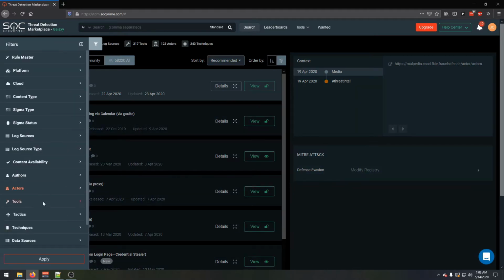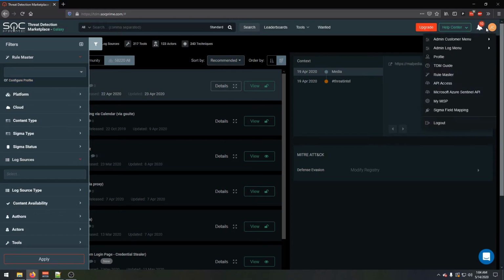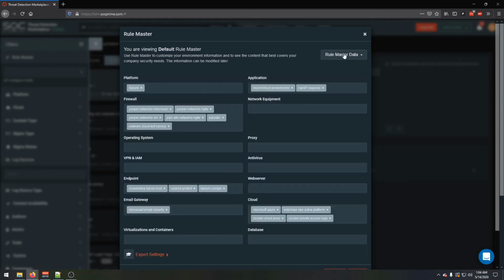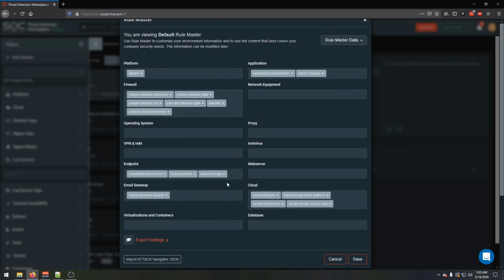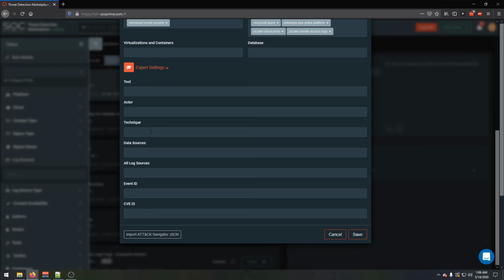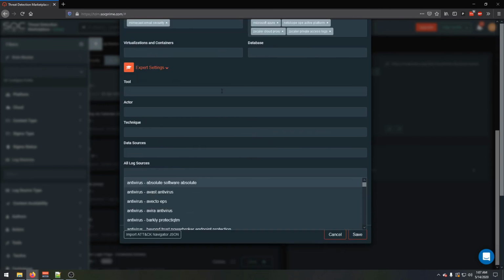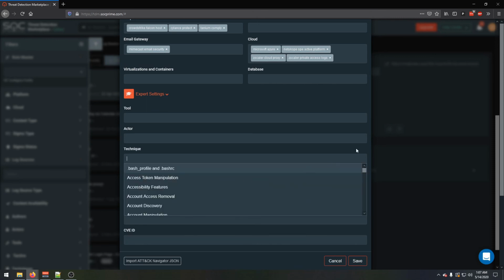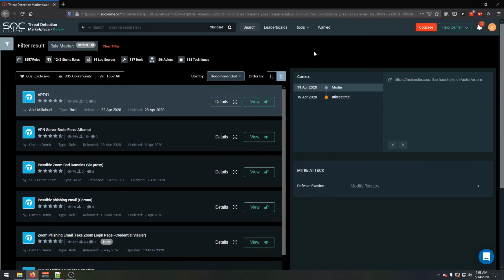Rule Master at Threat Detection Marketplace (TDM)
Description: Streamline your search experience with Rule Master

Gain more value with SOC Prime